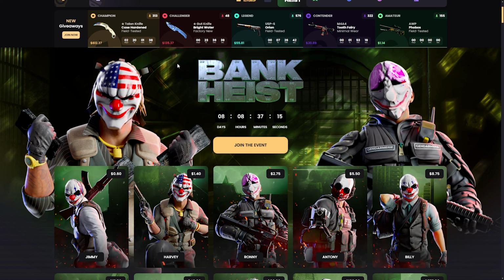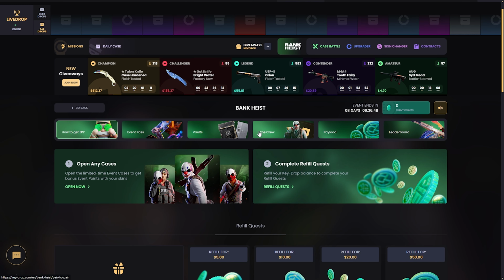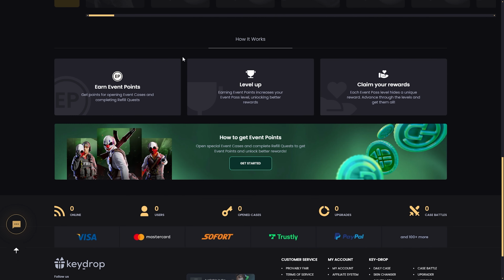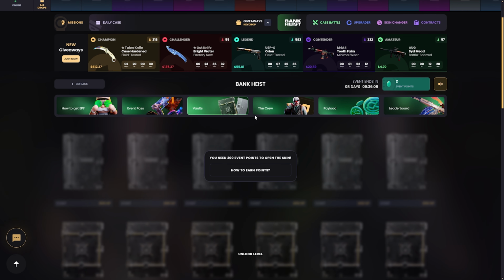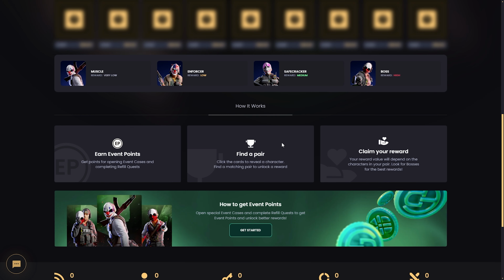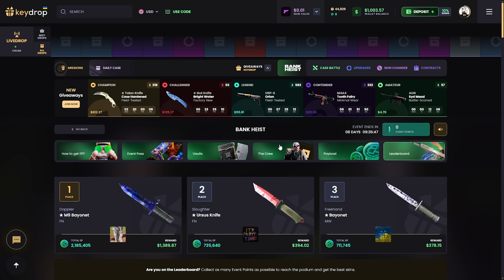Keydrop cases are crazyyy!? ( Keydrop Promo Code 2024 )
► Use my keydrop promo code "FREYY" or this link for a free 0.50$ on Keydrop!
► Hello everyone.Welcome to my youtube channel.I hope enjoyed this video.Today we're back on keydrop and ı gave keydrop promo code,keydrop promo code 2023.We did this keydrop case opening,Keydrop Promo Code 2024